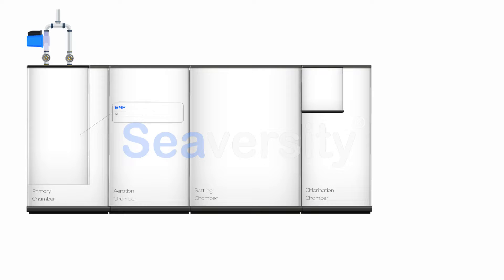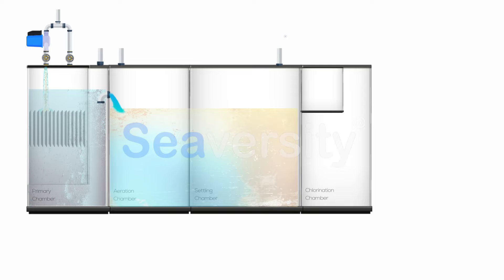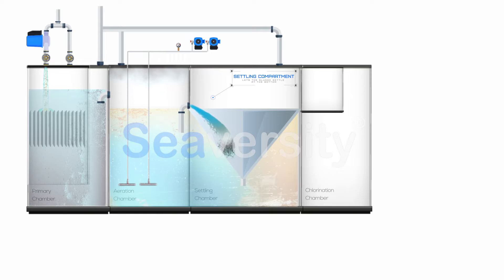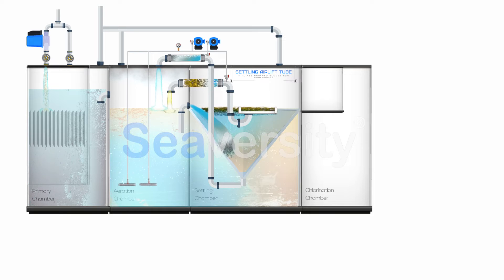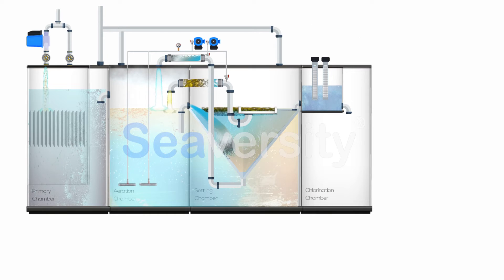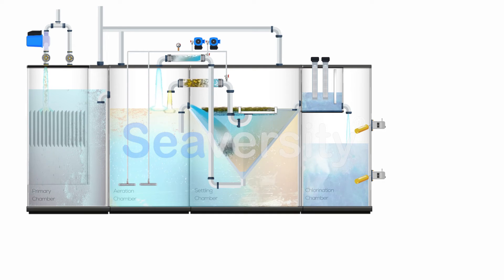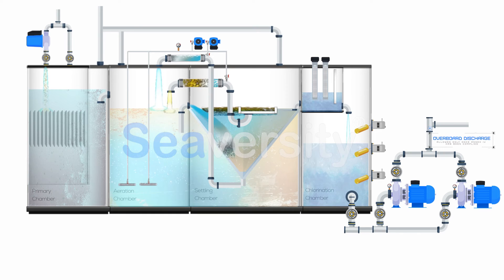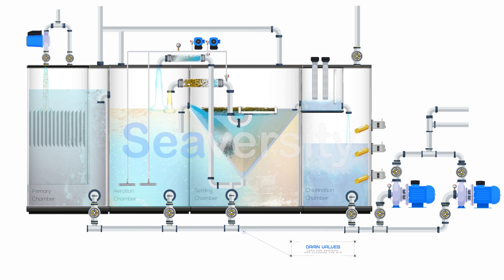How to Operate a Sewage Plant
Description:

Welcome to our latest video where we take you on an enlightening journey through the fascinating process of sewage treatment. This video offers an exclusive behind-the-scenes look at how sewage treatment plants operate, turning waste into water and protecting our environment.

What You'll Learn:

The step-by-step process of sewage treatment.
The importance of sewage treatment in environmental protection.
Innovative technologies used in the treatment process.
Challenges faced by sewage treatment facilities and how they overcome them.

Why It Matters:
Understanding the crucial role of sewage treatment plants is vital for appreciating the complex systems that keep our water clean and environment safe. By educating ourselves and others, we can contribute to more sustainable living practices and support advancements in this essential field.